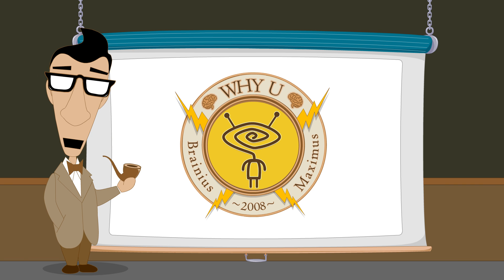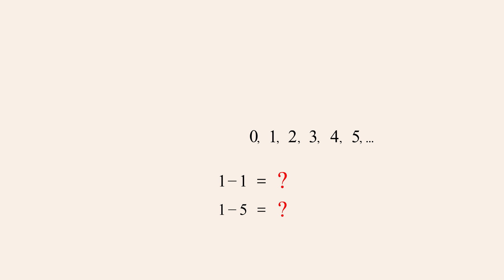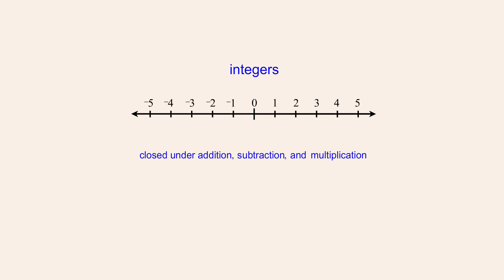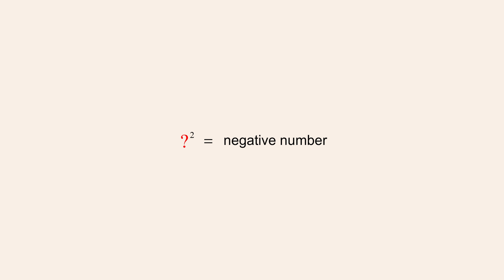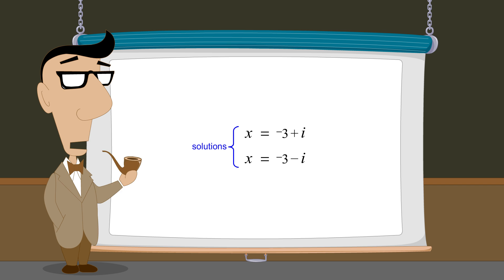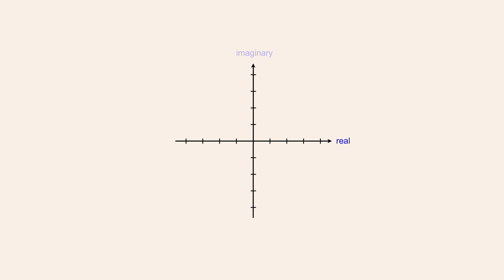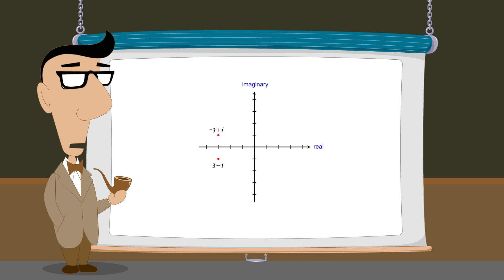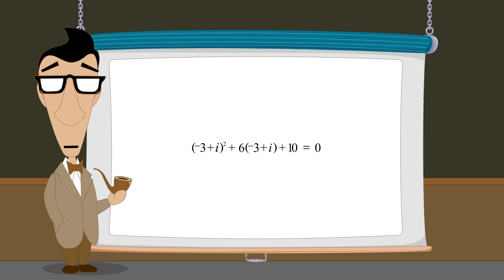Algebra 78 - Imaginary and Complex Numbers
The concept of imaginary and complex numbers was a powerful innovation that enabled mathematics to progress into previously uncharted territory. Although this concept was not entirely intuitive, extending our number system to include these new types of numbers laid the groundwork for important advances in fields such as electrical engineering  and physics. This lecture explains how this extension to our number system follows a long history of other additions, extending natural numbers to include integers, rational numbers, and real numbers.